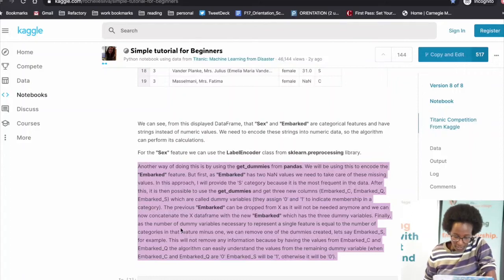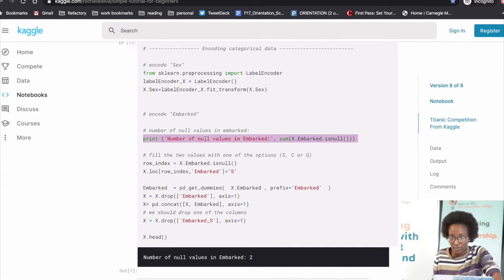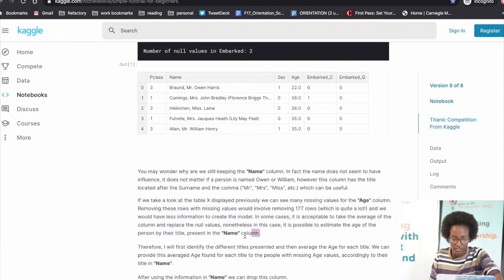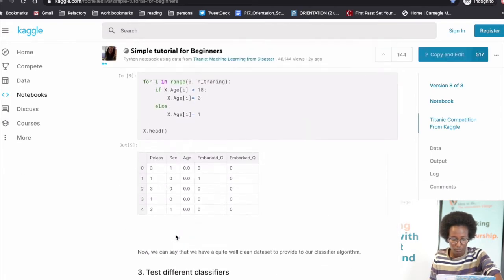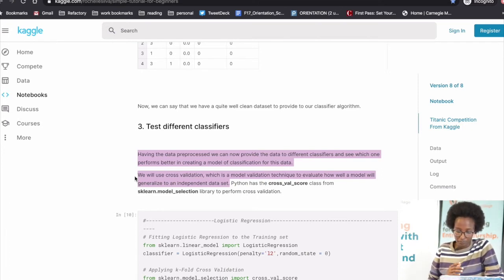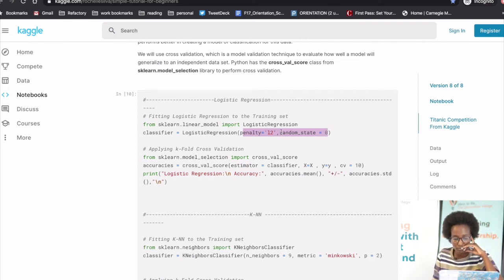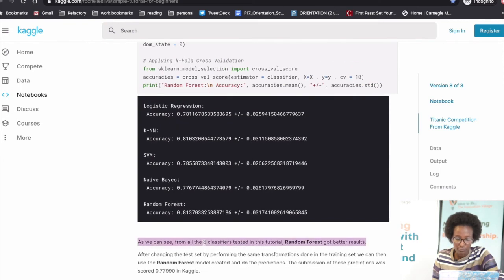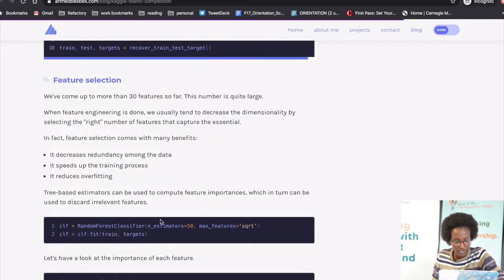L0C9 Continuation of a data science pipeline with Joreen Arigye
We continue with the basic steps of the simple data science specifically the data processing and training some example models.